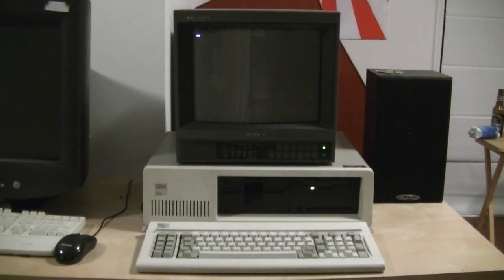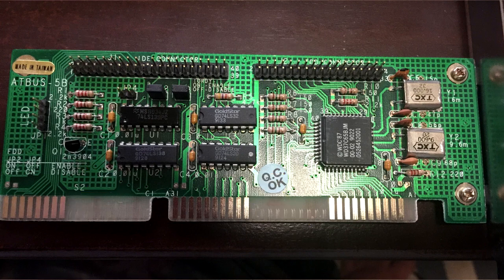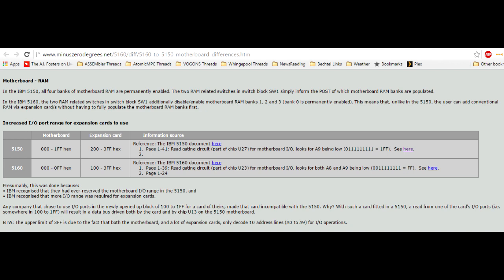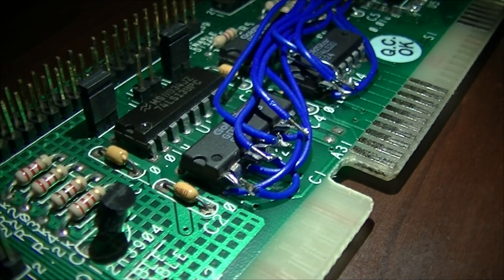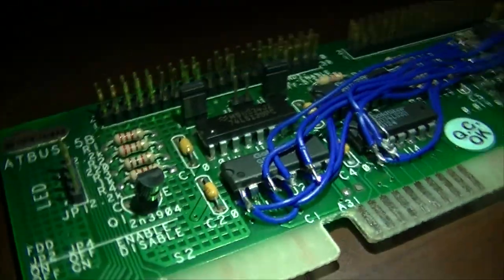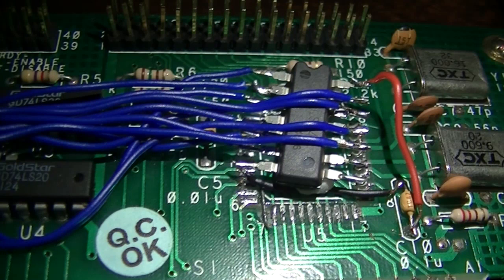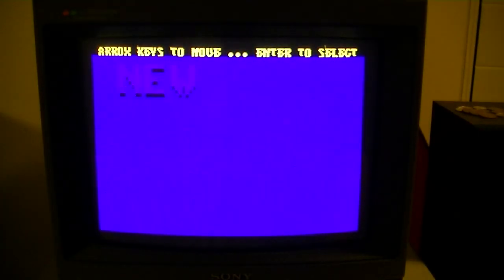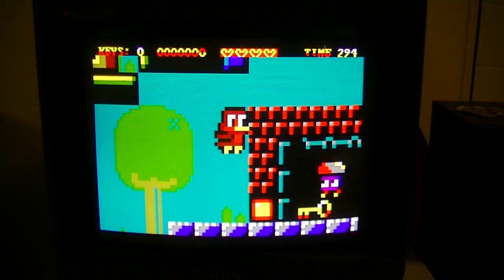[retro swim] - Episode 33 - IBM 5150 oddness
I attack the problem of the IBM PC 5150's inflated reserved IO range, and get a 16-bit ISA card working in this 8-bit machine.

This video turned out a bit more dry and theory-heavy than I envisioned, sorry for that. Something more fun in the next couple of weeks though, I promise! :D